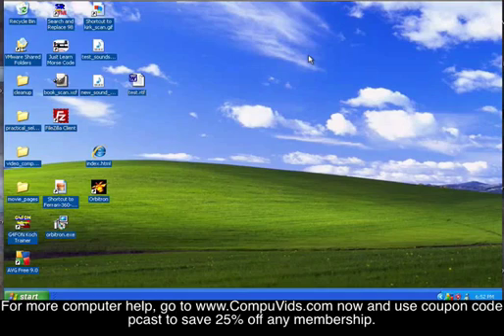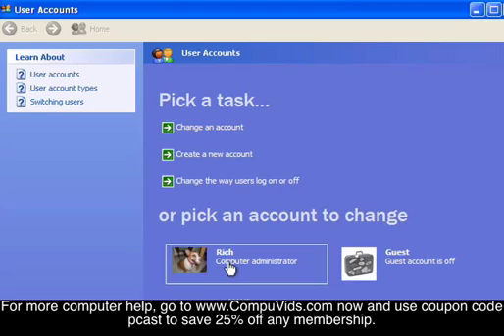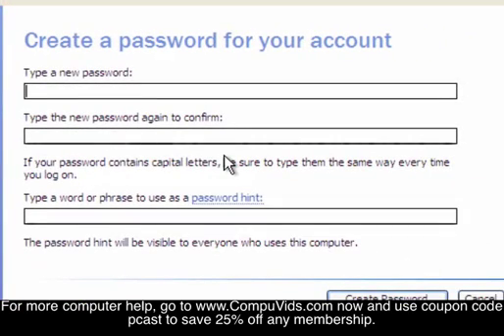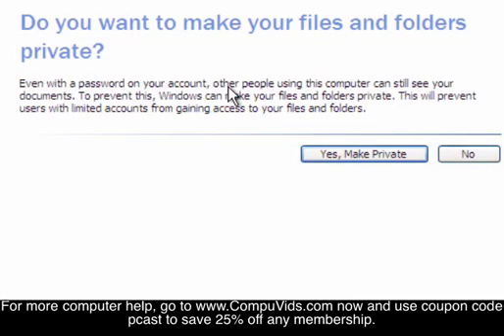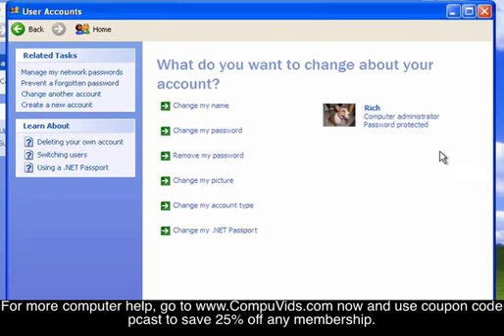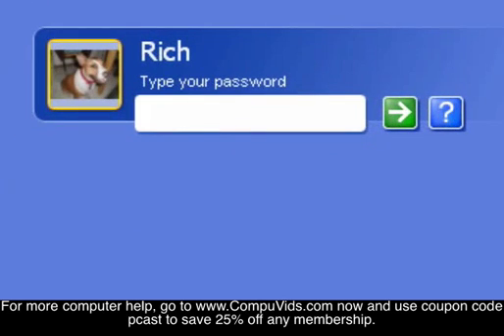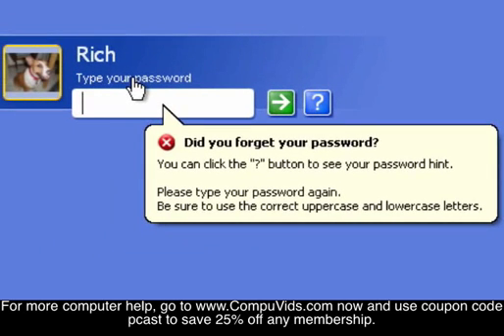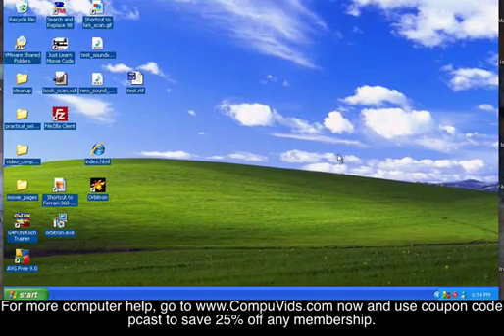Windows XP - Locking Down Your Computer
- We teach baby boomers and seniors how to use their computers.  In this video you'll learn how to secure your computer if you need to leave it unattended.